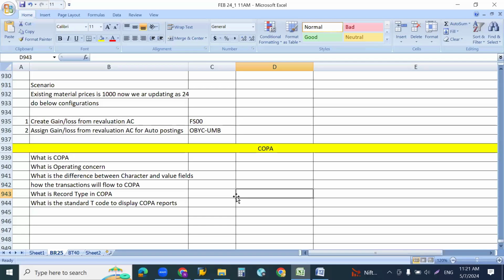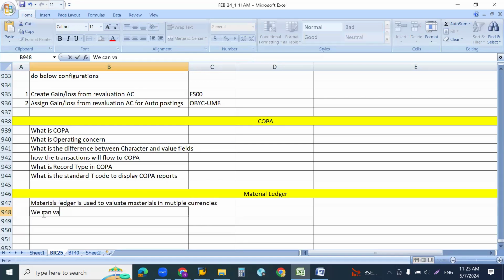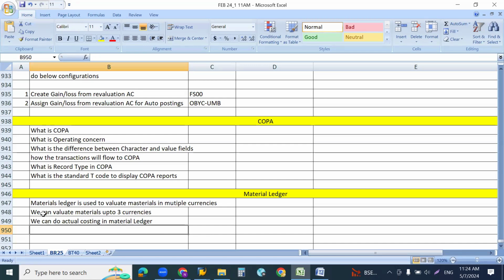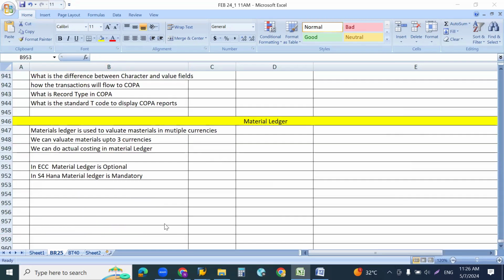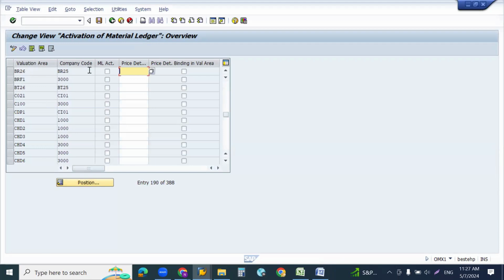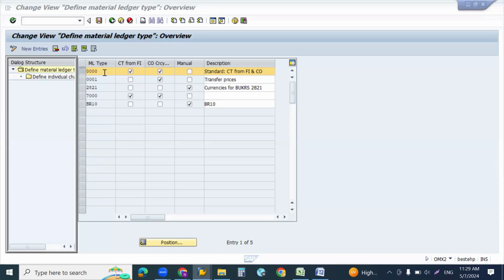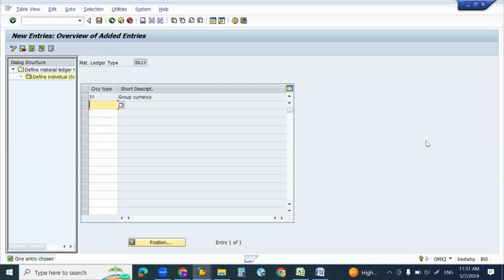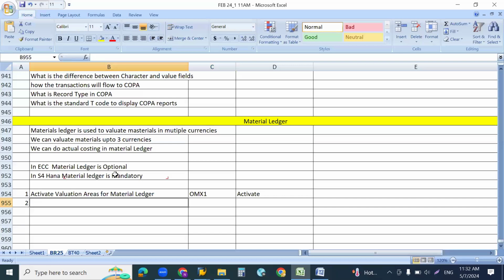Material Ledger and COPA | SAP FICO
Are you looking to break into the IT industry? Interested in mastering SAP? Look no further! Join our comprehensive training program led by industry experts, with guaranteed placements in the IT sector. Take advantage of our Free Demo to kickstart your SAP journey today!